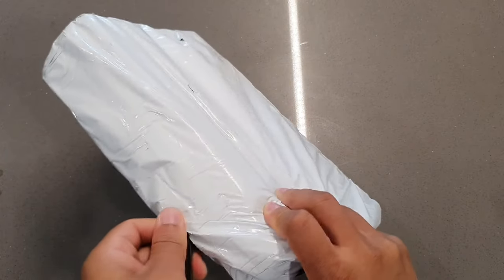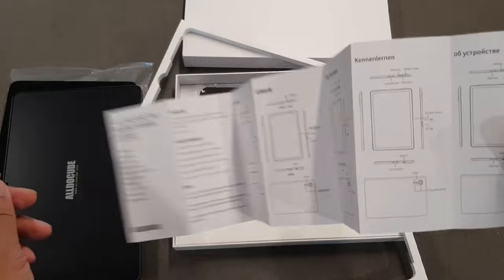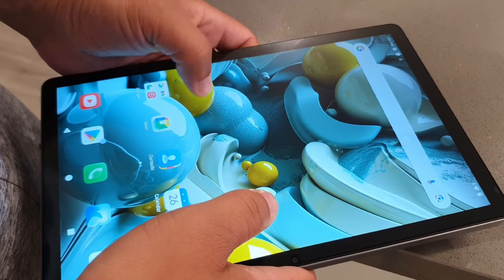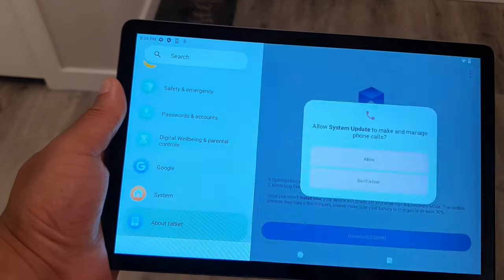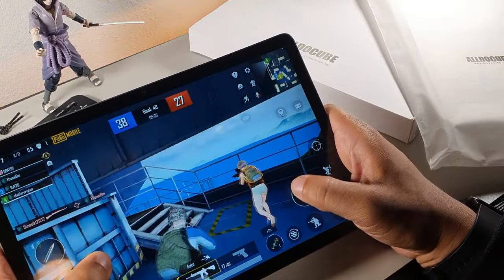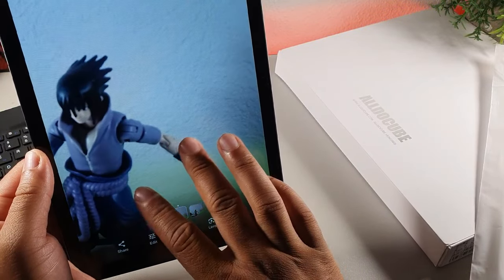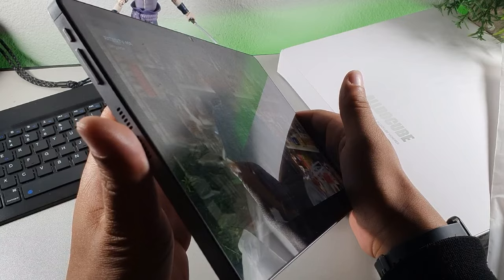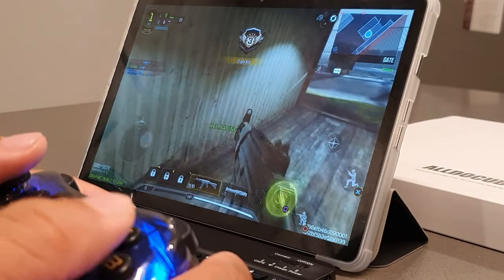Alldocube iPlay 60 Lite : (2024) Android 14 Tablet Unboxing & First Impressions!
Alldocube iPlay60 Lite10.95inch Tablet UNISOC T606 Android 14 4GB+8GB of virtua RAM 128GB ROM 4G Dual SIM Card

Where to buy

Tablet Alldocube iPlay 60 Lite
Operating System Android 14
Display 10.95 inches, 1280×800 pixels
Processor Unisoc Tiger T606 (8-core; 2x 1.6 GHz ARM Cortex-A75, 6x 1.6 GHz ARM Cortex-A55)
Graphics ARM Mali-G57 GPU
Storage 128GB
Expandable Yes, microSD up to 1TB
Memory (RAM) 4GB
Main Camera 13 megapixel
Front Camera 5 megapixel
Connectivity Dual SIM 4G LTE
Bluetooth 5.0
WiFi 802.11 ac/a/b/g/n 2.4GHz/5GHz
GPS
Ports and Connections USB Type-C
Battery 3.8V/8000mAh

You can buy the Alldocube iPlay 60 Lite off AliExpress only, as of March 2024.
With all discounts in, you can buy the Alldocube iPlay 60 for $84.99 for the basic package which comes with the tablet, charger and USB cable.

At the other extreme, you can get the tablet with a charger, USB cable headphones, leather case, Bluetooth keyboard, a Touch Pen stylus and a USB-C to USB-A converter for $114.99.